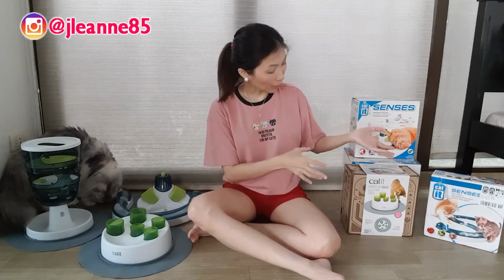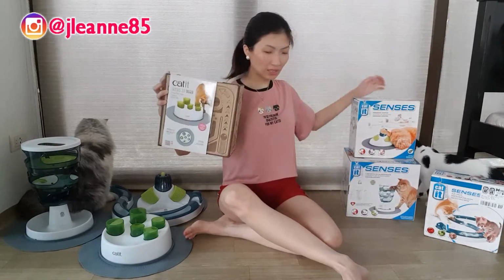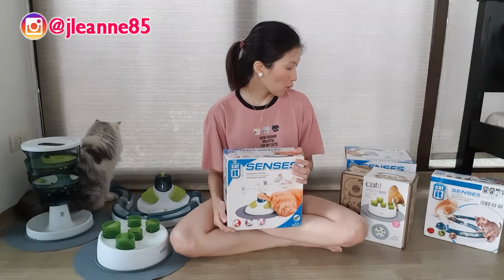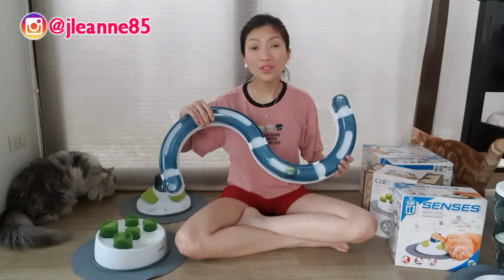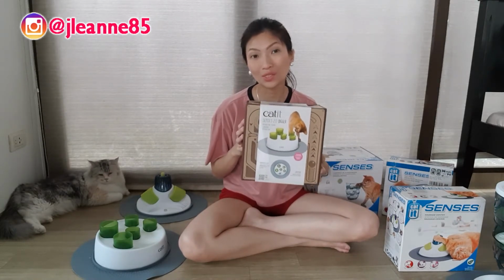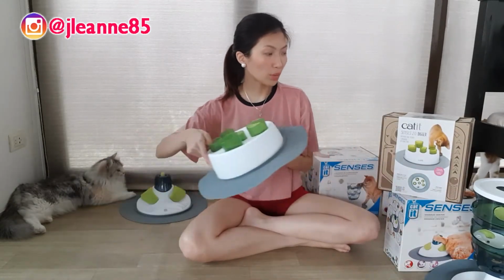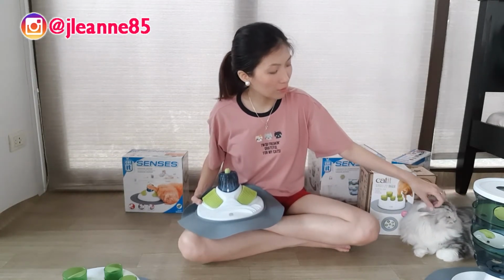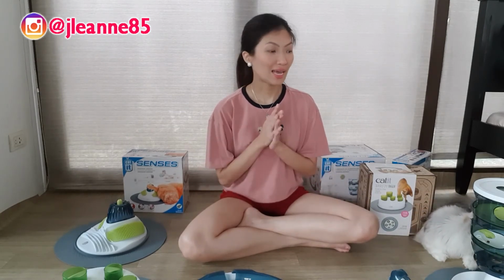11/11 Single's Day Haul 🐾 Cat It Toys Review | couchwasabi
Get them from
- Gourdo's Branches
- Green Shelf Banilad Town Center Cebu
- ECHO Store Davao

♡ For United States -- You may send PR samples to my US mailbox:

Jirbie Go
26517 Danti Court
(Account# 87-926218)